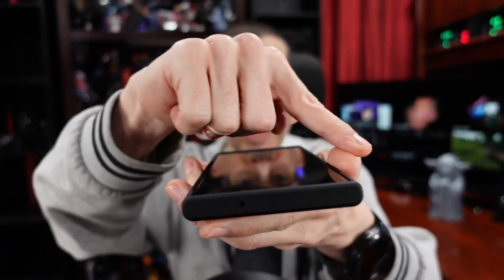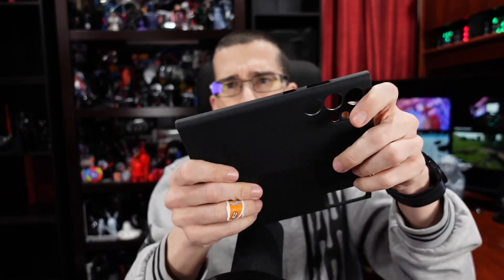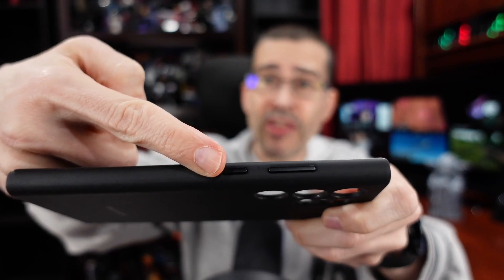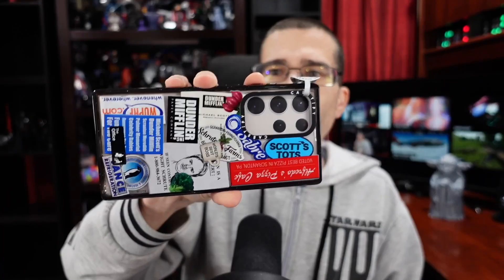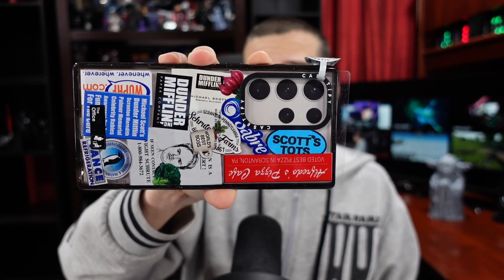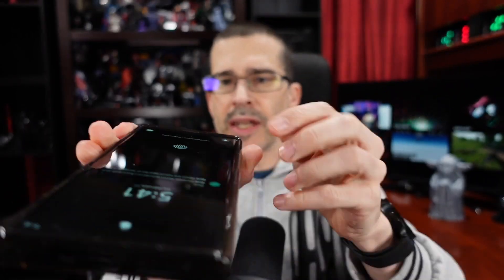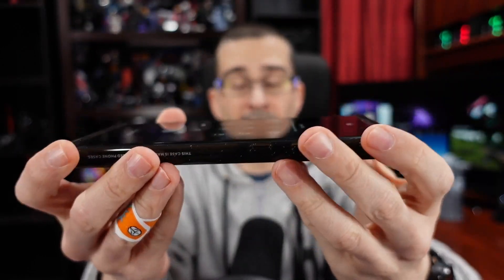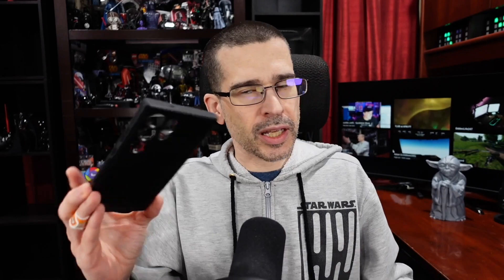Which Case is the Best for Samsung Galaxy S23 Ultra?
When it comes to protecting your Samsung Galaxy S23 Ultra, choosing the right phone case is crucial. With so many options on the market, it can be overwhelming to decide which case is right for you. In this video, I’ll talk about the Galaxy S23 Ultra case I just received from Casetify.

First and foremost, protection is key. There are materials and designs that can keep your phone safe from drops, scratches, and other types of damage. It’s good to find a case that strikes the right balance between protection and style, with options ranging from sleek and minimalist to rugged and tough.

Another important factor to consider is functionality. Depending on your needs, you might want a case with added features like a built-in kickstand, a card slot, or wireless charging capabilities. There are innovative and useful case features on the market and they can enhance your overall phone experience.

Find a case that fits your personal preferences and lifestyle. Whether you prioritize durability, aesthetics, or functionality, there's a case out there that can meet your needs. You might have recommendations for some of the top phone case brands and styles on the market and why they might be the right fit for you - and that might help my next choice.

What can you stream without showing your face or talking?

* Playing video games, table games, arcade / pinball
* Toy pickups / organizing / showcasing, collection tours
* Building tech / hardware, software dev, etc.
* Constructing models, LEGO, etc. [just like you’re welcome to do on MakerDeck]
* Unboxing new fun stuff, mail calls, hauls
* You have another idea in mind? Suggest it!

We’ll be able to do all sorts of coordinated, scheduled, or even impromptu events in-stream:

* General "geeky / nerdy" activities, conversations, news
* Retro, vintage, nostalgia showcases & shows
* Pop culture, movie, TV discussions / reactions
* Cover major nerd / geek industry-related announcements
* Deeper industry talk (community, entrepreneurship, tech, etc.)
* Playing the same video game simultaneously

Chris Pirillo
1420 NW Gilman Blvd #2543